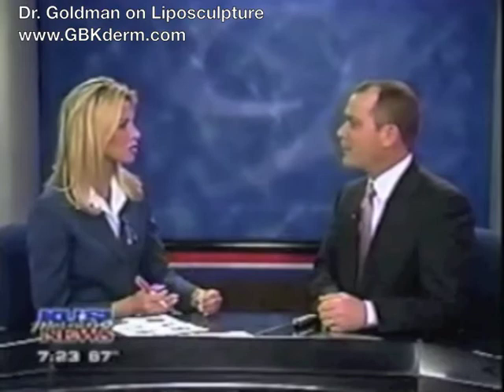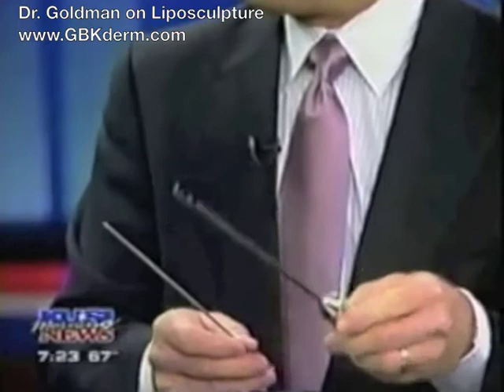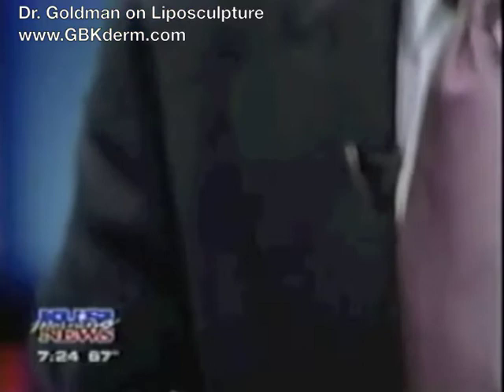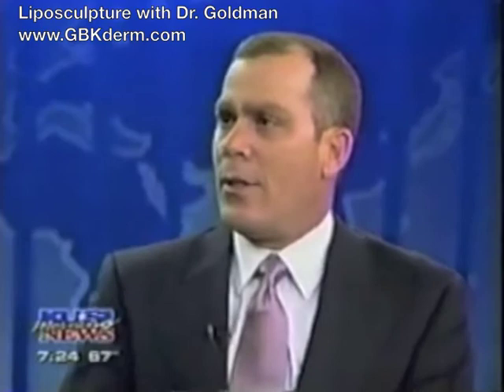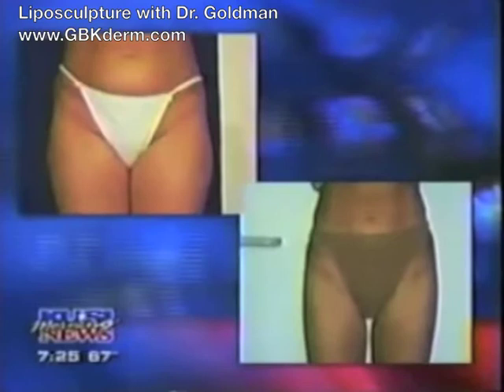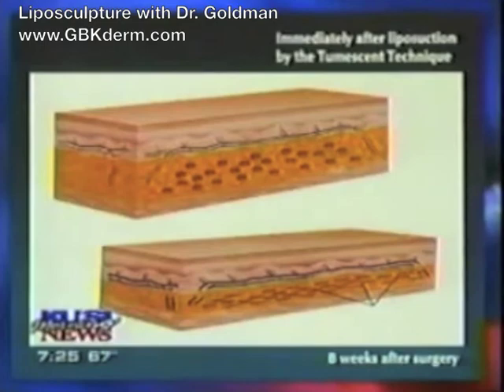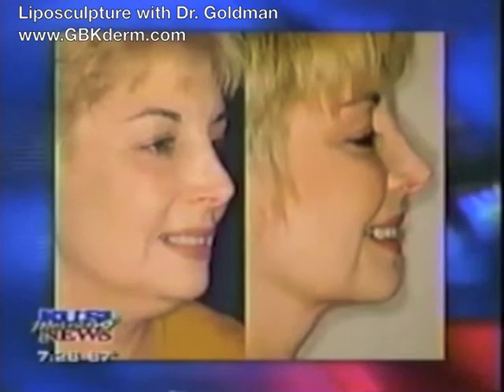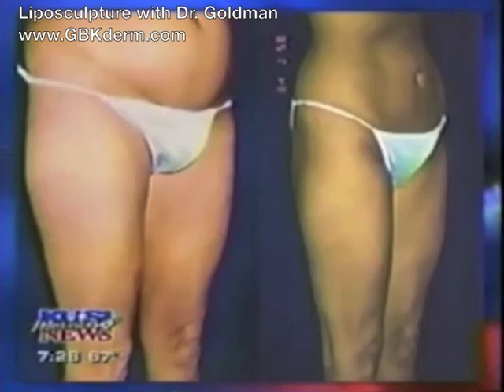What is Liposculpture? | Liposculpture vs. Liposuction | Dr. Goldman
San Diego dermatologist Mitchel Goldman, MD talks about the benefits of liposculpture treatments for stubborn fat reduction. He explains the differences between liposculpture and liposuction.